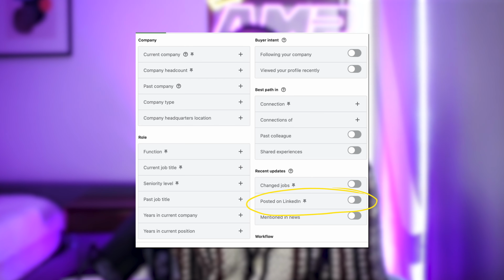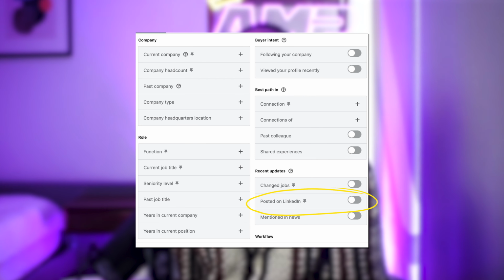How to Close 10 Clients in 30 Days on LinkedIn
In this video, I walk you through four steps for using LinkedIn to get clients. These four Steps helped me generate millions in pipeline, and I still use them today as a seven-figure CEO. Sit back, relax, and enjoy the insights I share with you over these next few minutes.

Happy Hunting!

Timestamps:

0:00 - Intro
0:45 - Step #1: Use LinkedIn Sales Nav
4:40 - Step #2: Send Your Connection Request
5:22 - Step #:2.5 Create a Web Effect
8:53 - Step #3: Expand the Network
15:12 - Step #4: Following Up
16:25 - Outro